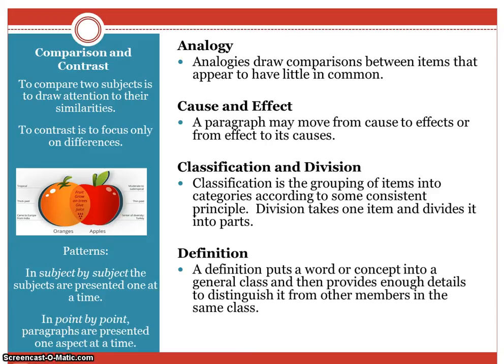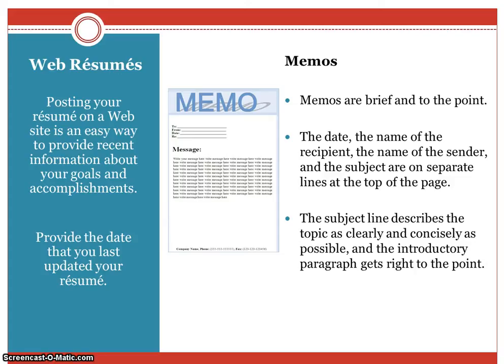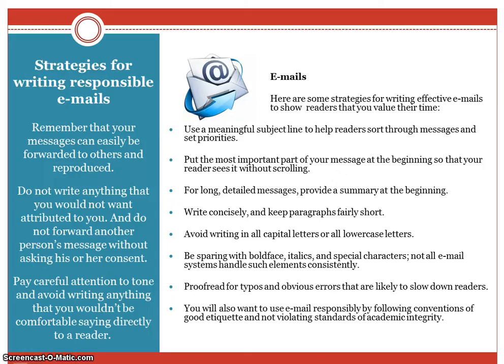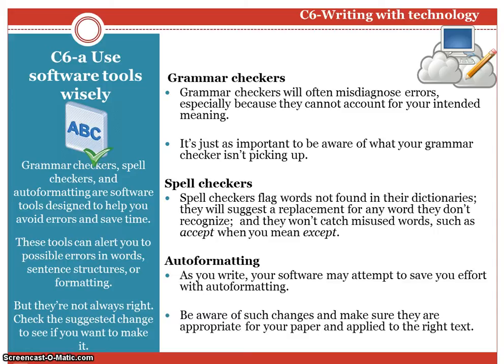Composing and Revising Writing Paragraphs 1